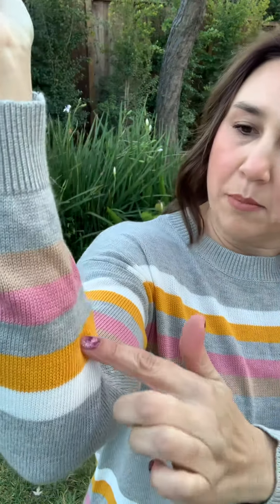Sweet Treat Striped Sweater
Spring into Spring with this super soft and incredibly pretty sweater. The length on this is amazing to wear with leggings and some cute boots or pair it with skinny jeans, we are loving this little gem.
60% Cotton 40% Viscose
Crew neck
Banded look at collar, cuff and hem
Slightly oversized fit
Stretchy
Fits true to size for a slightly relaxed fit